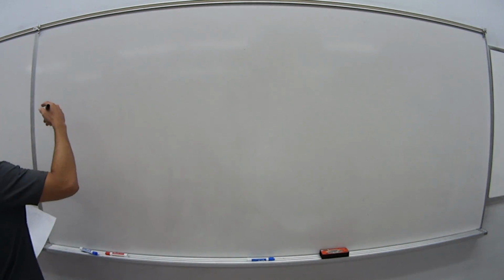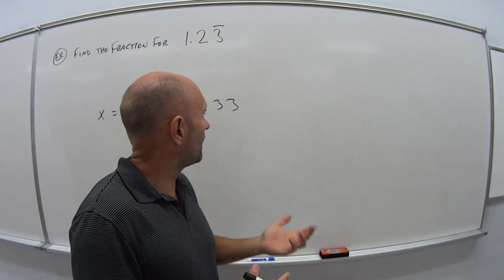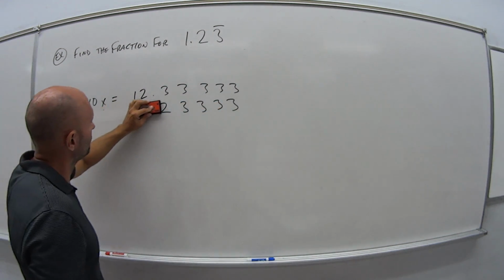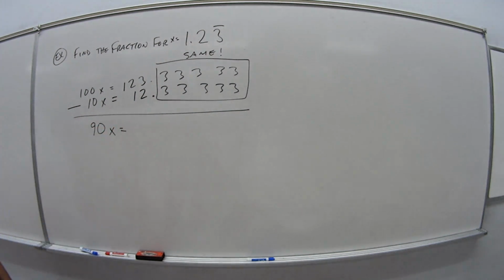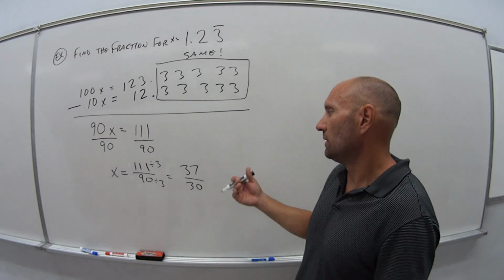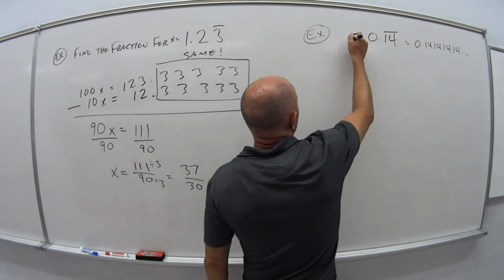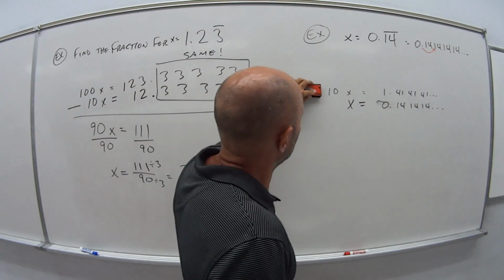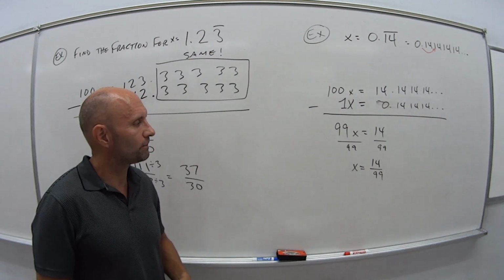1.1.4.4 - Repeating decimals to fractions Examples